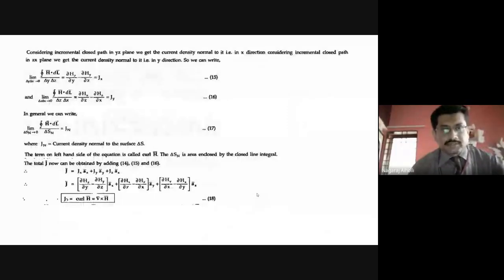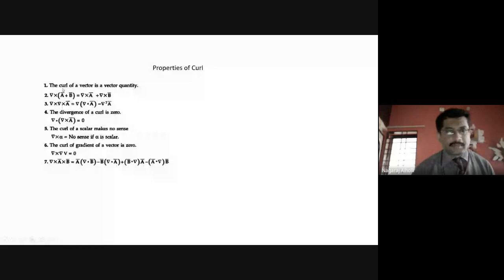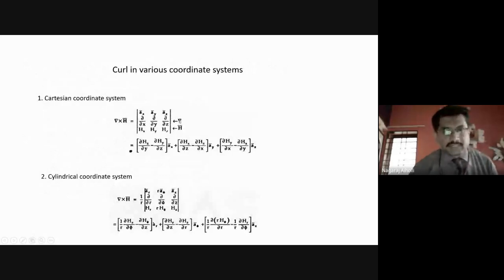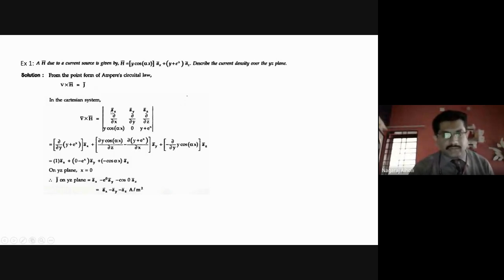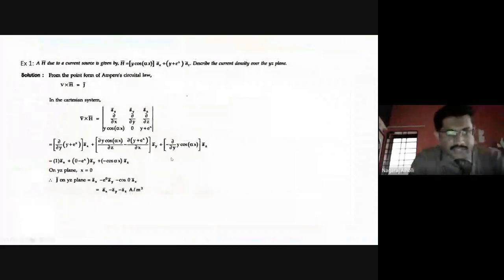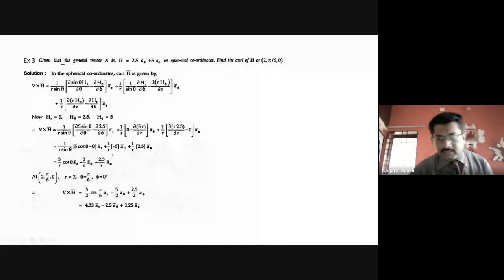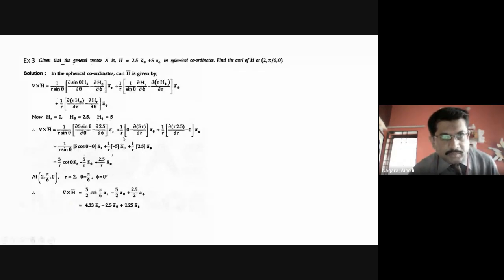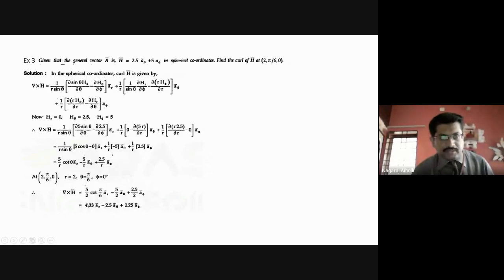JCE EE EMFT Class--47